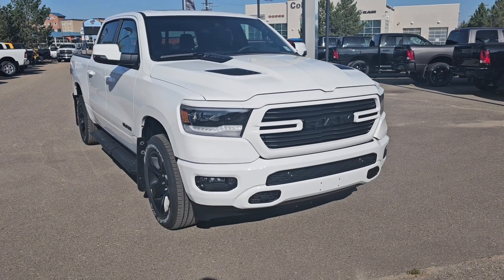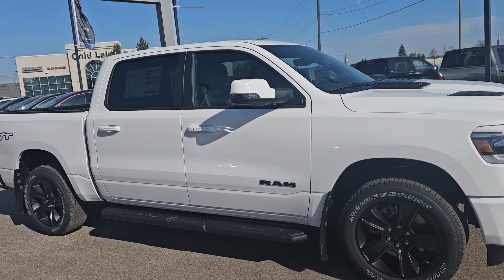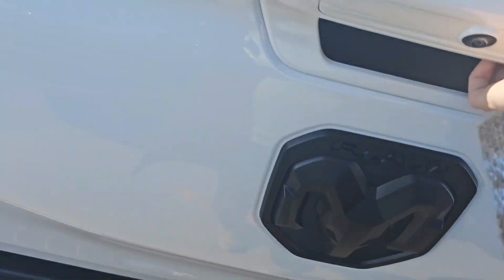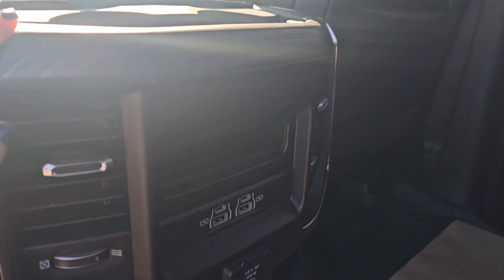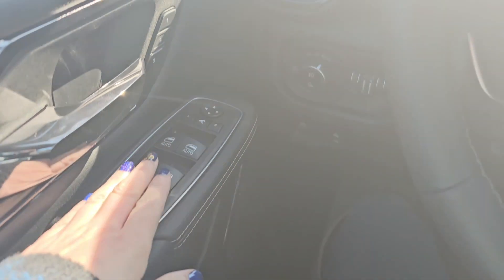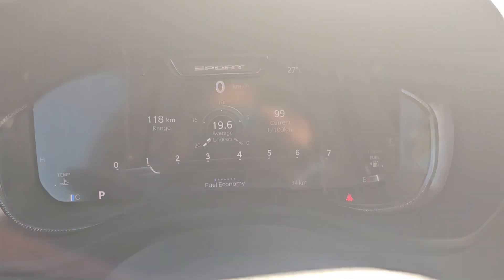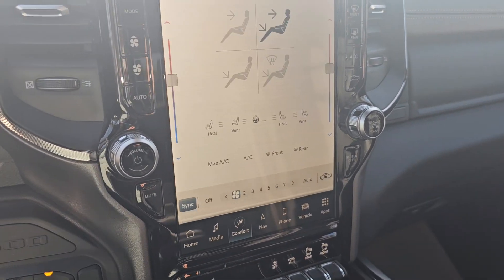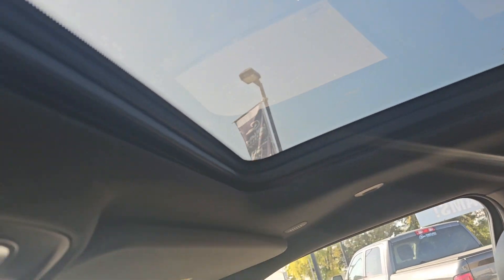2024 Ram 1500 Sport, Bright White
Stock #: N24-003